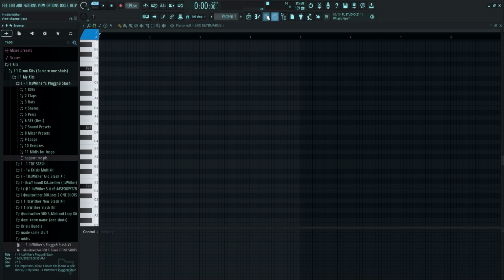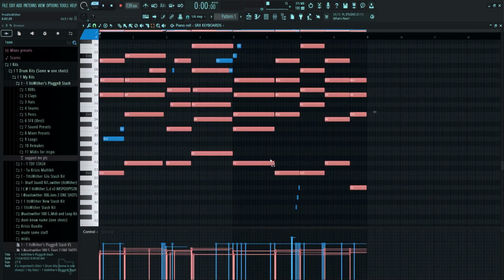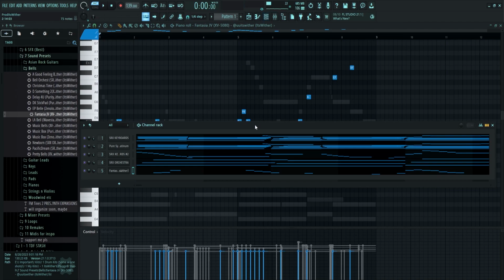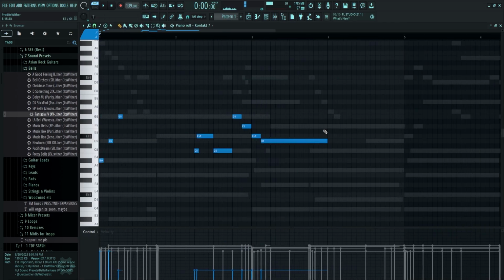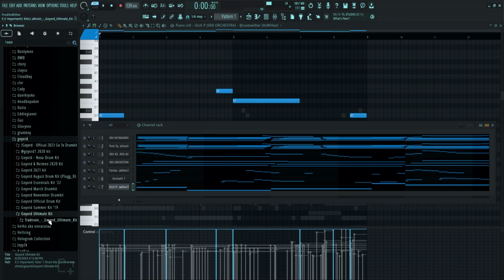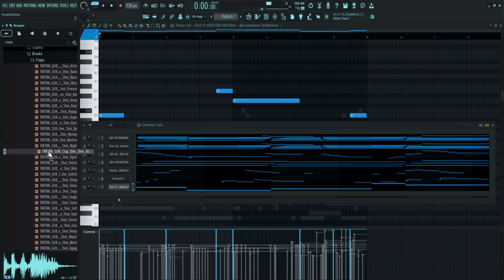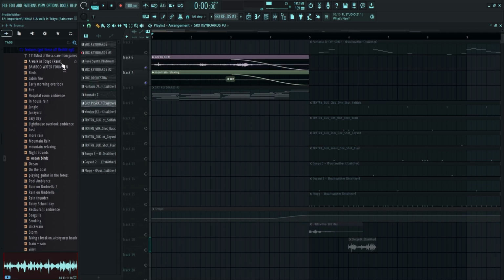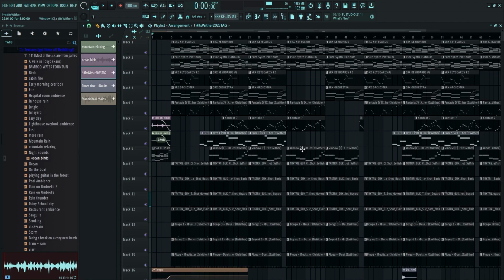How XanGang Makes Beautiful PluggnB Beats For Summrs Album WWDH! (Tutorial w/ Jazz Intro)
15 likes for another tutorial

0:00 - Beat Preview
0:55 - Intro/Yap of hell
1:42 - Laying Down Chords
2:52 - Sauce
3:09 - Topline and finishing chords
4:10 - Adding string layer
4:28 - Bell
4:33 - Explaining what I did
5:30 - Guitar Lead and more sauce
6:20 - High String
6:40 - Explaining what I did again
7:45 - Drums (Goyxrd is a scammer)
9:30 - Arrangement and making intro
11:16 - Explaining what I did and outro